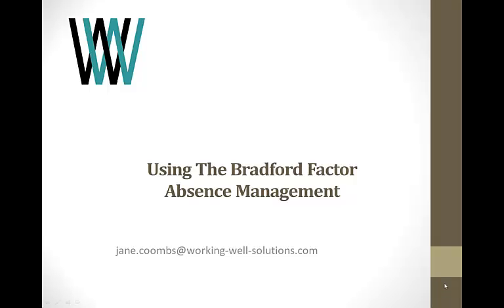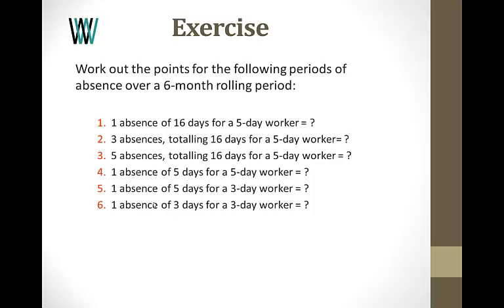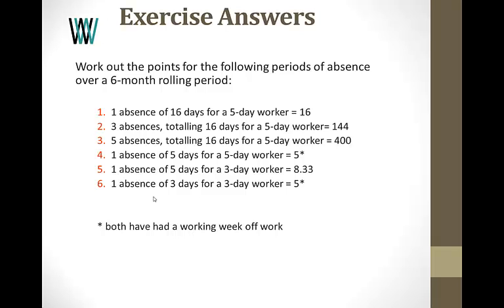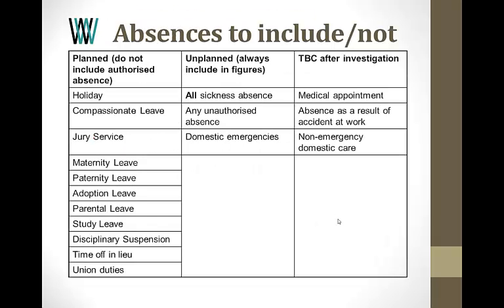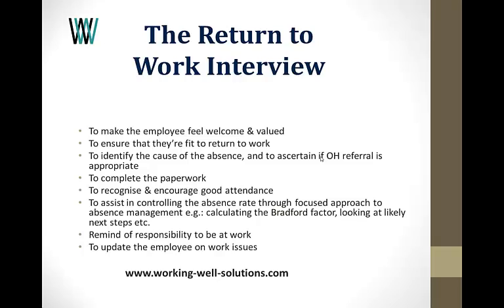Bradford Factor and Absence in an Occupational Health setting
presents a short powerpoint presentation with audio about absence in the workplace and how the Bradford Factor is used to calulate the impact of absence with a short piece on return to work interviews